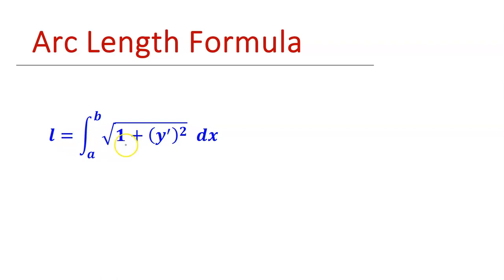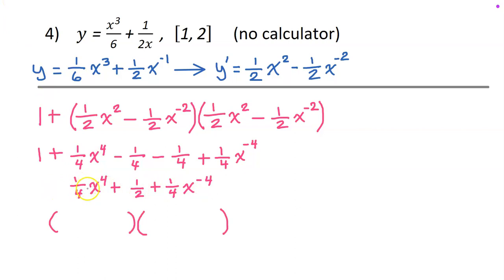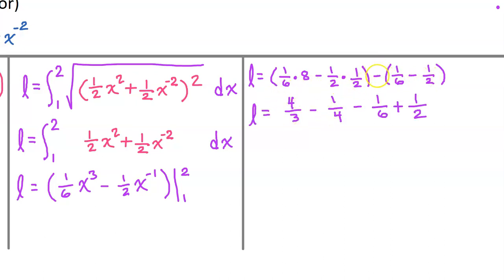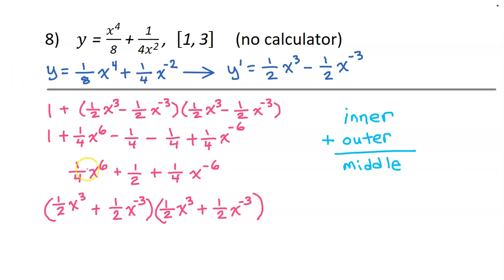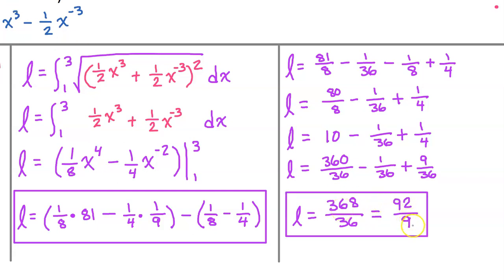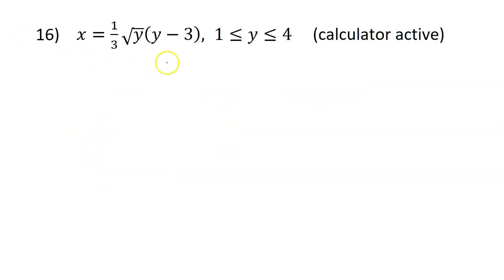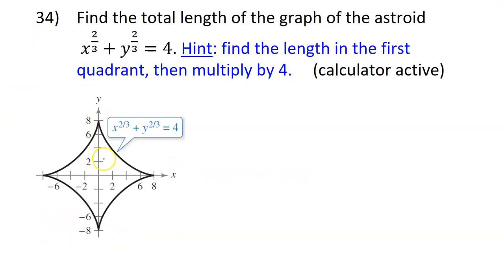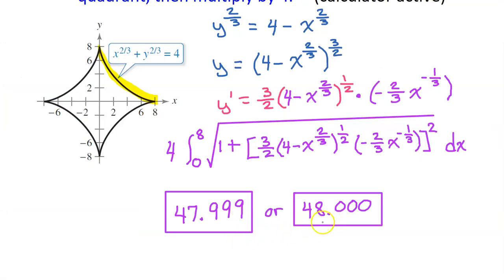8.5B Arc Length when it's not a Circle [BC]